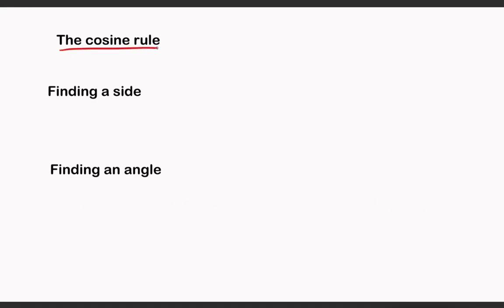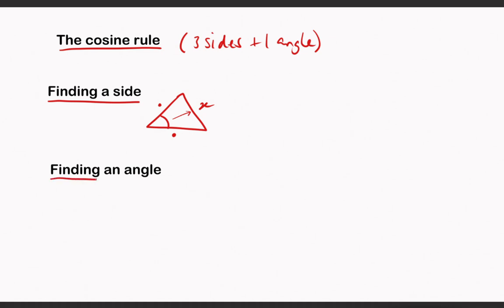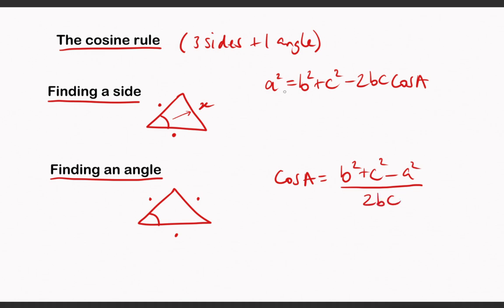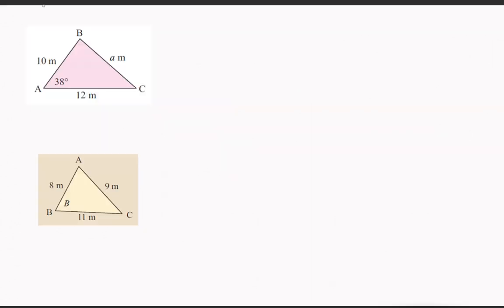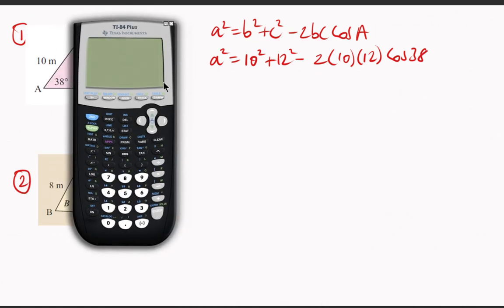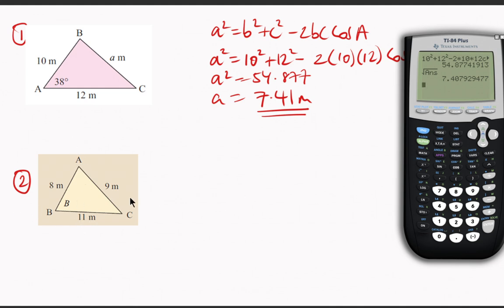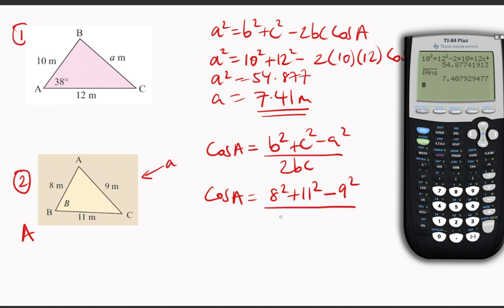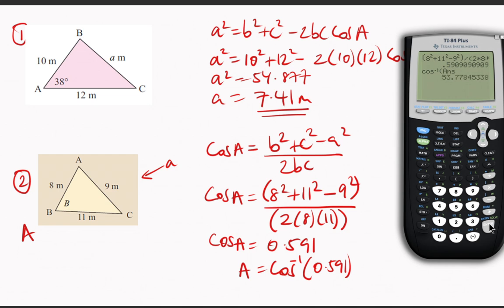The Cosine rule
Finding missing anles and sides using the Cosine Rule.